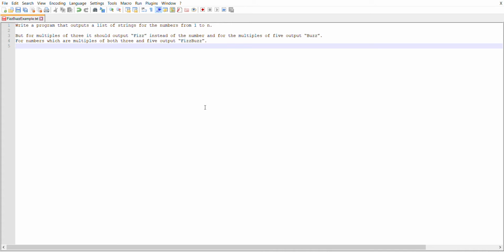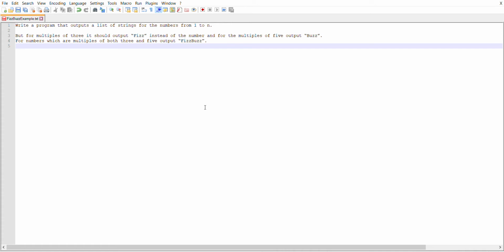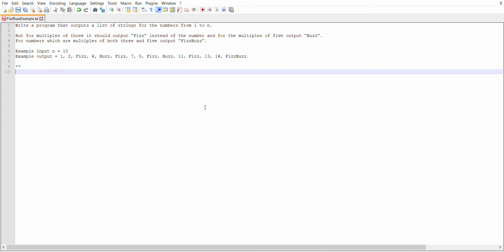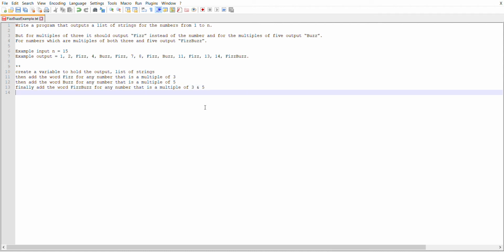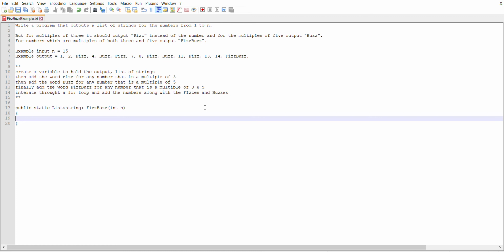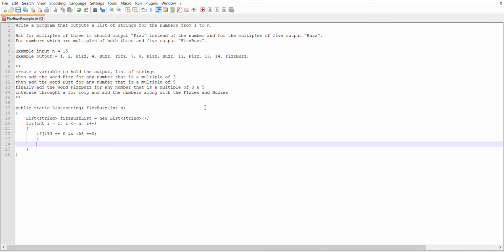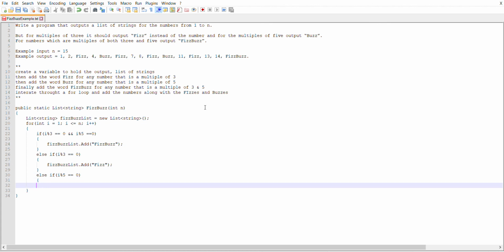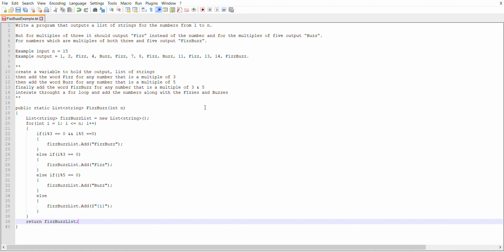Fizz Buzz Algorithm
In this video, Cody goes over the whiteboarding process for the popular Fizz Buzz algorithm. He talks through things to think about for this algorithm and how to solve it.